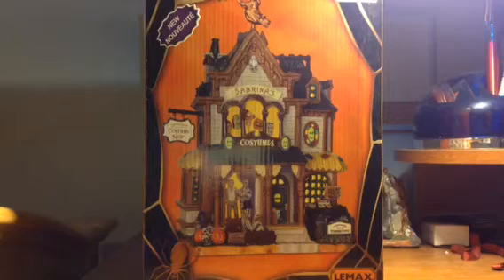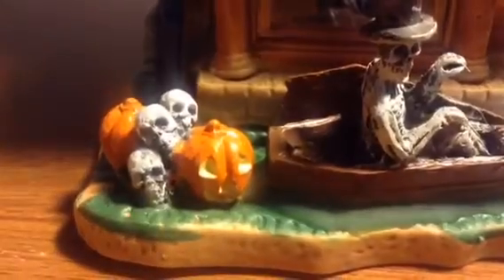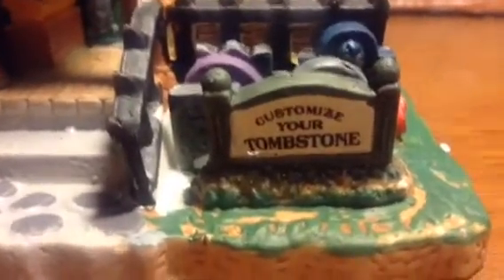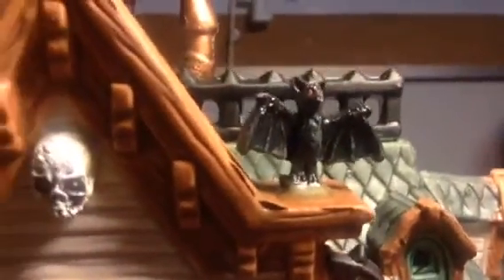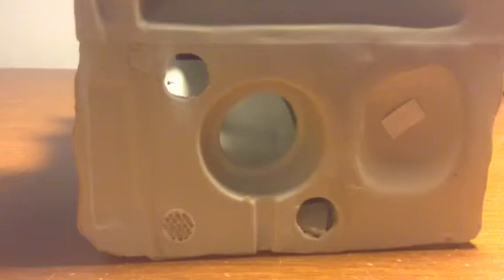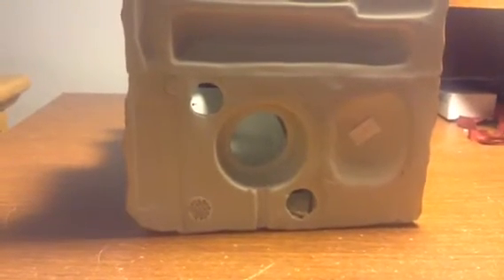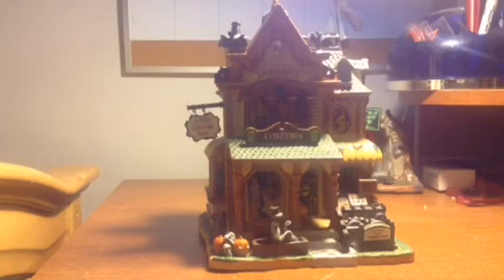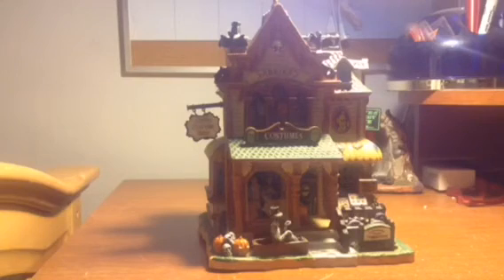Lemax Spooky Town Sabrina's Costume Shop | Reviews From The Tomb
Want a new Lemax building for your display? Why not get the Sabrina's Costume Shop! Complete with a cool window display showing of some costumes and masks! Although this building isn't very scary, it's such to be a great piece to add to your own Lemax display!

Pick this cool spooky town building at your local Michaels today!!